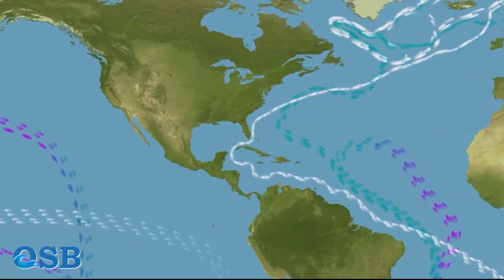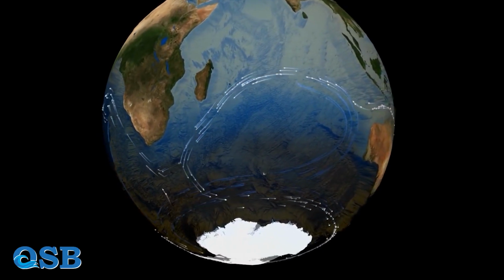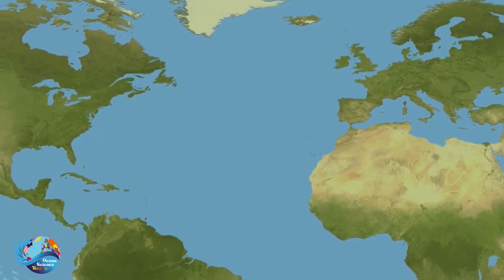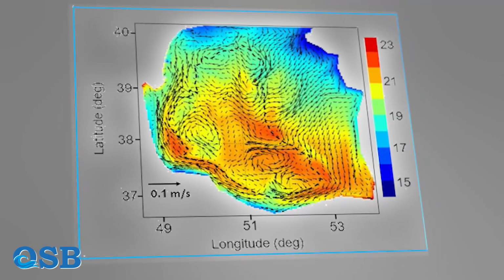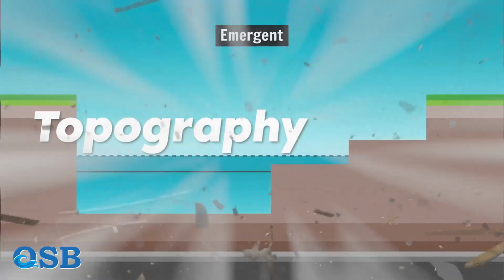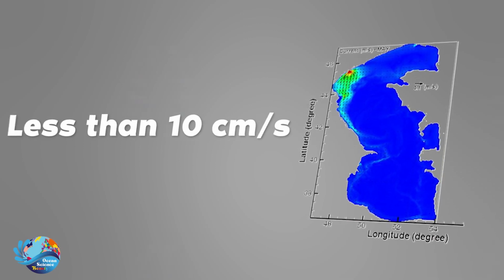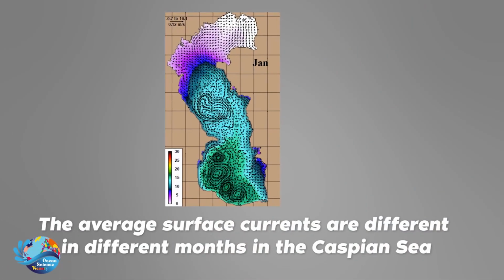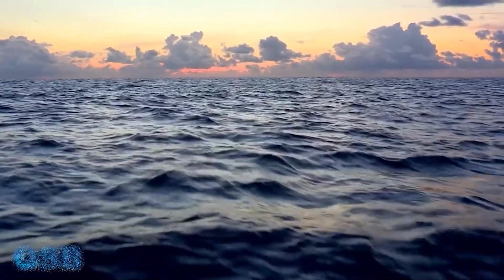Surface current of the Caspian Sea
The general circulation of the Caspian Sea is counterclockwise!

Wind, topography and coastline, the Volga River and the rotation of the earth play an important role in the Caspian surface currents!

The first schematic of the currents of the Caspian Sea was presented by Lednev about 80 to 90 years ago
In the Caspian Sea, eddies and gyres are formed while Lednev figure could not show it properly!
The speed of Caspian surface currents is usually less than one meter per second!

The highest speed was recorded in August!

Currents are divided into two categories: surface and deep currents in seas and oceans!